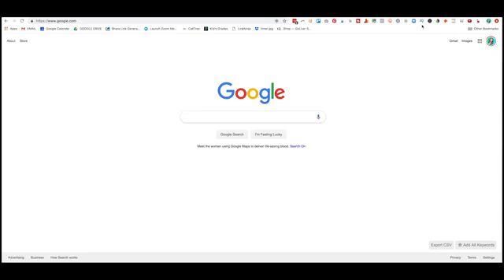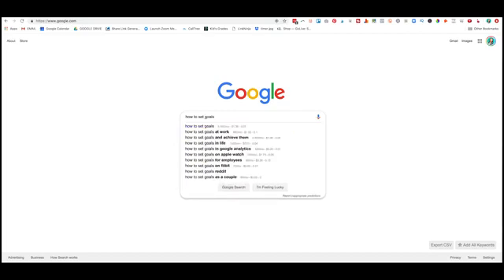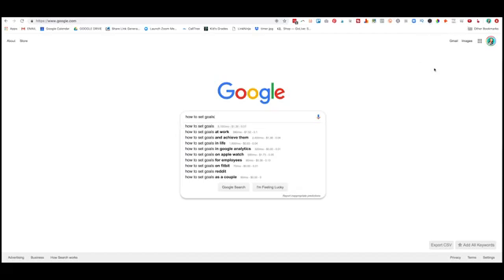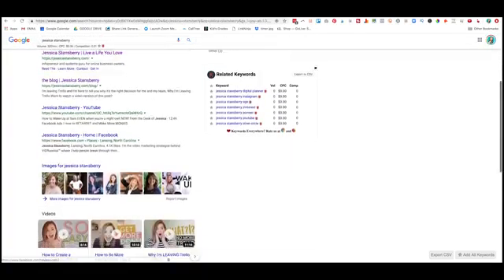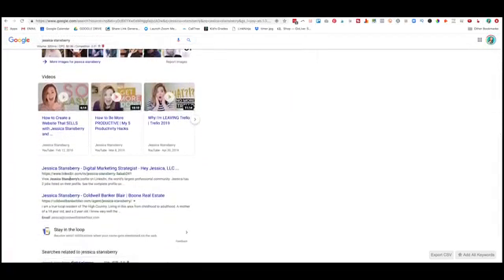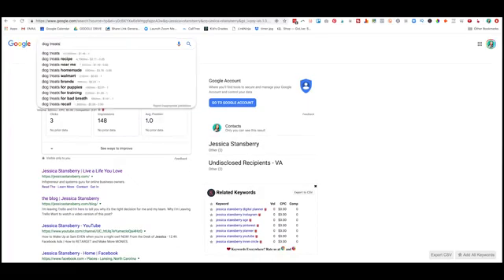KEYWORD_EVERYWHERE_TUTORIA FOR SMALL YOUTUBERS.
keyword everywhere youtube